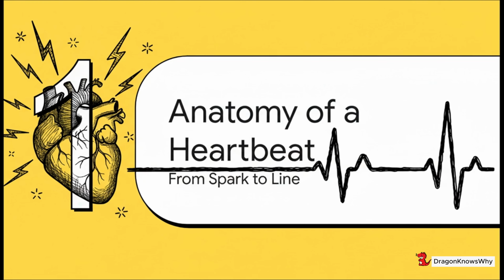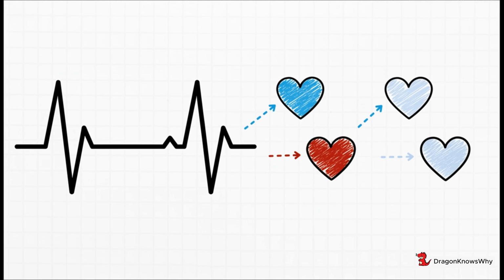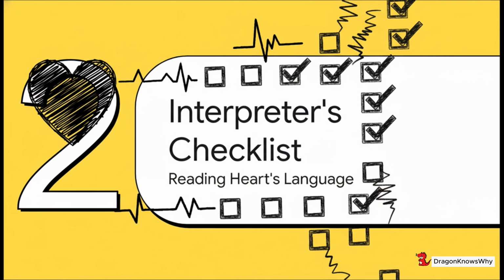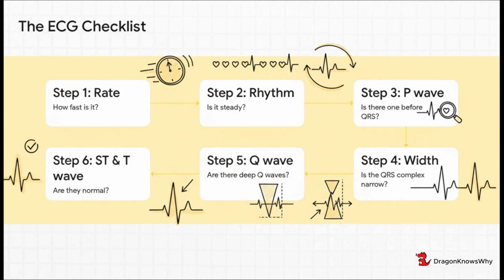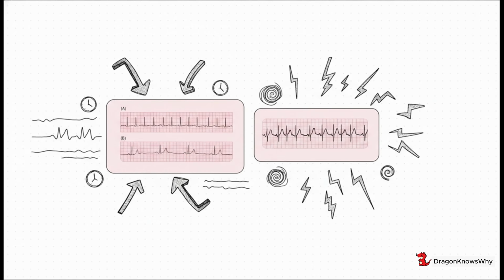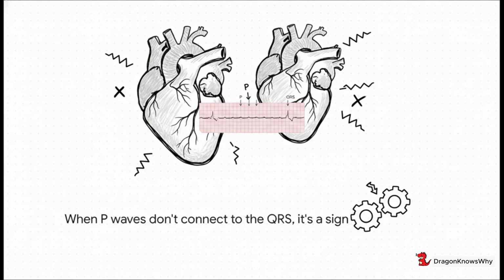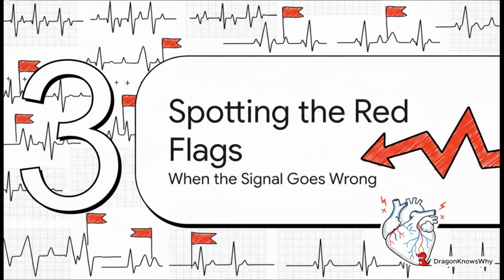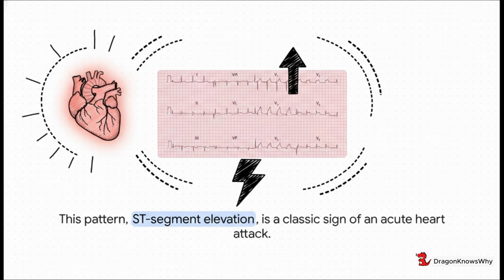Cracking the Code of ECG -Basics Explained Clearly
Understanding ECG doesn’t have to be complicated.

In this video series, we break down the basics of electrocardiography in a simple and practical way. You will learn:

• The electrical conduction system of the heart
• ECG paper basics (small box, big box, rate calculation)
• Understanding P wave, QRS complex, and T wave
• PR interval, QRS duration, QT interval
• Step-by-step approach to reading an ECG

This video is perfect for MBBS students, interns, nursing students, and anyone starting to learn ECG interpretation.

Master the basics first — advanced ECG becomes easy.